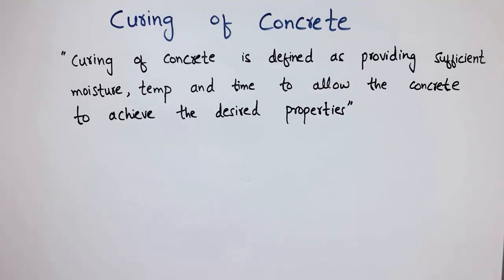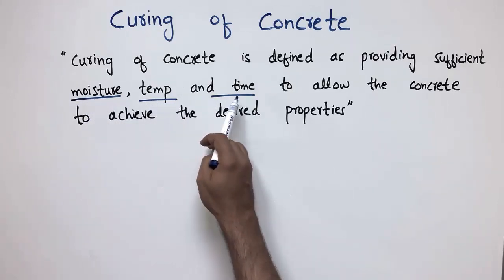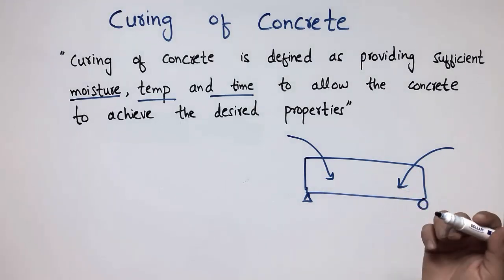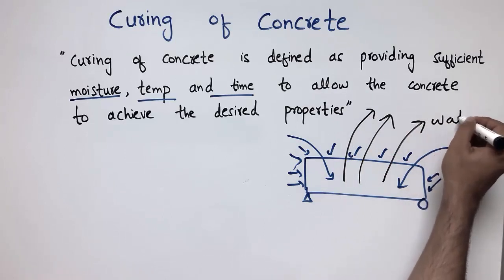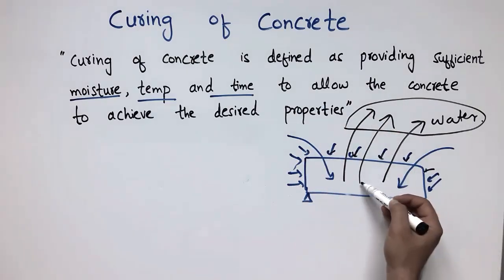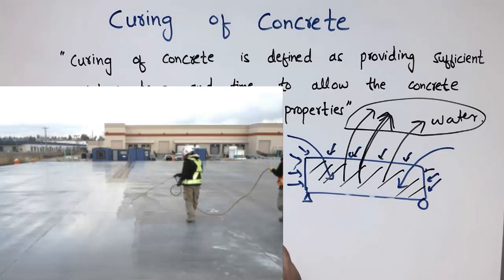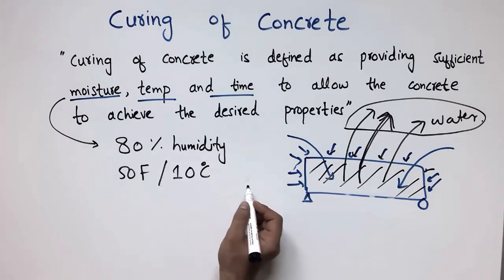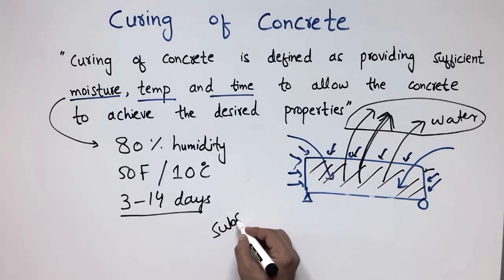Curing of Concrete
This video shows about curing of concrete, that what is curing?  why we need curing of concrete? and what if we didn't cure the concrete properly. In Curing of concrete  we pour the water on concrete surface so that water inside from concrete will not evaporate and hydration process will not be effected. Water inside the concrete reacts with cement constituents and make the bond which increase the strength of concrete. If the water inside from the concrete evaporates then there will be deficiency of water in concrete which will effect the concrete strength therefore proper curing of concrete is needed.